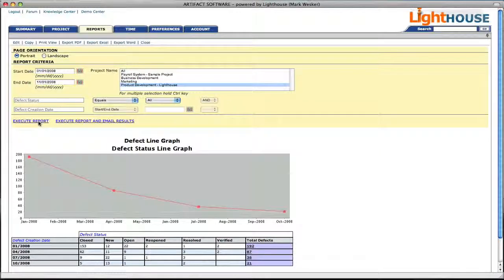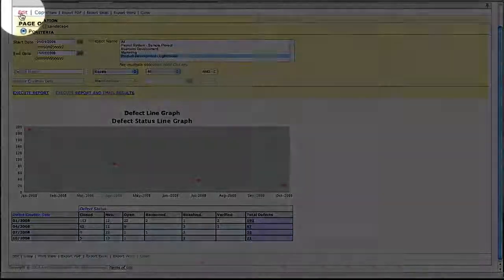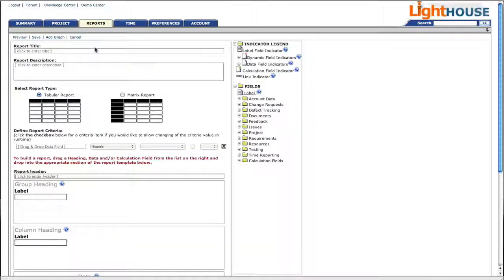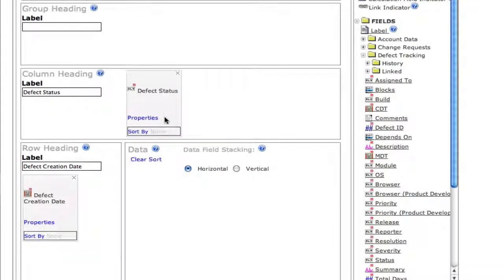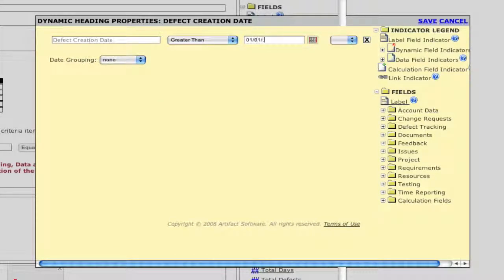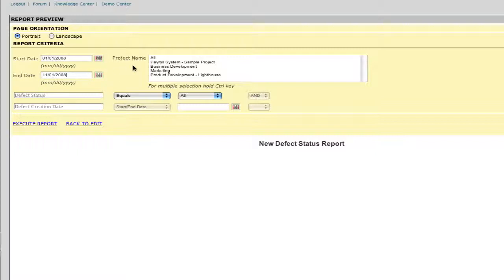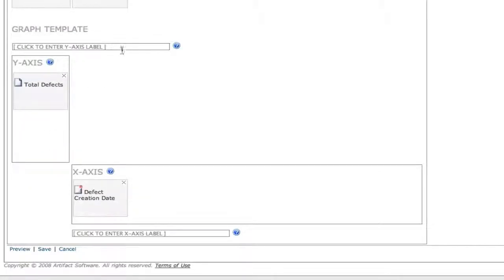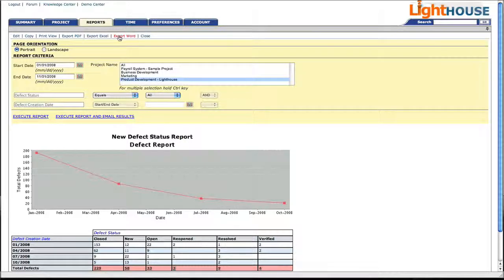Creating a Line Graph Report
This video demonstrates how to create a Line Graph report using Lighthouse Custom Reports